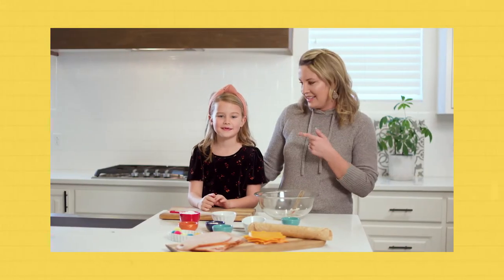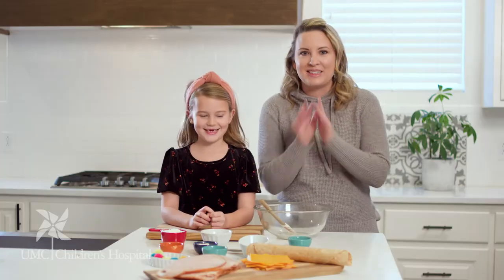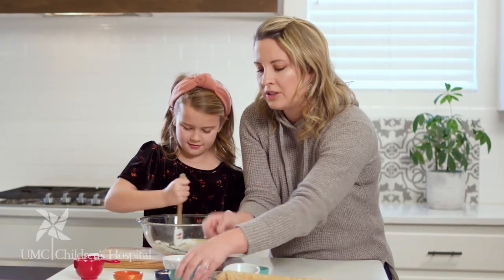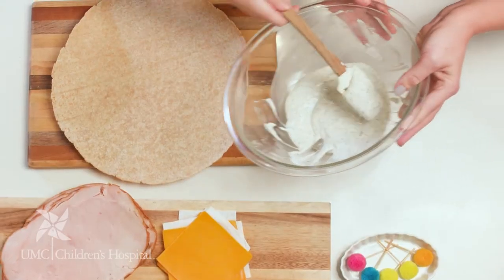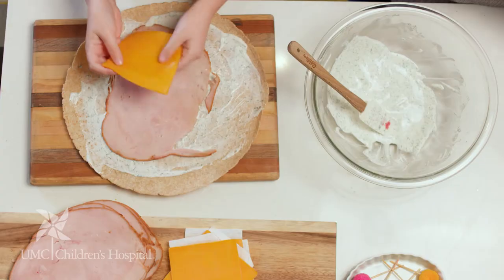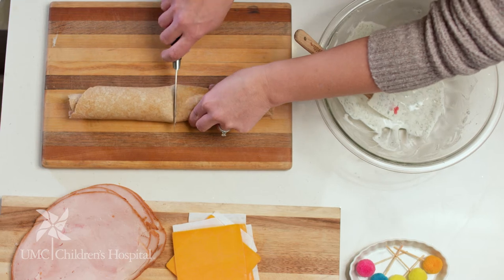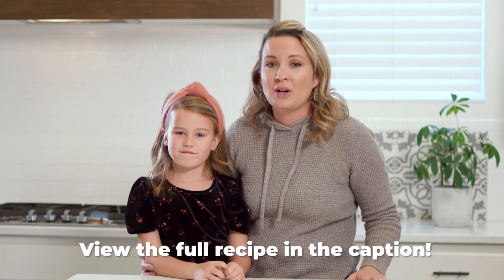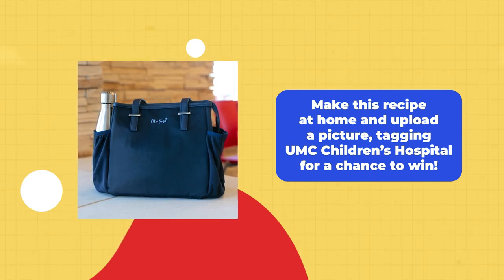UMC Children's Healthy Recipe - Turkey Ranch Pinwheels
This is a fun spin on a typical Lunchable! And it gets your kids involved in the preparation which can make them more excited about the food they are eating. It is a balanced meal that includes all food groups (Whole Grains from the tortilla, Protein from Yogurt, Meat and Cheese), Vegetables from Tomatoes and Carrots, Fruit).

Turkey Ranch Pinwheels
Whole Wheat Tortilla
Turkey Slices
Cheddar Cheese
Cherry tomatoes
Tooth Picks

Greek Yogurt Ranch Dressing
½ C Nonfat Plain Greek Yogurt
1 tsp garlic powder
½ tsp onion powder
1 ½ tsp lemon juice
½ tsp dried dill
¼ tsp salt
2 tbsp water

Instructions: Make Ranch. Spread onto tortilla. Layer cheese and turkey on as flat as possible. Tightly roll tortilla. Cut right away or wrap in plastic wrap and refrigerate until ready to cut. Add your favorite healthy snacks such as carrot slices, pretzels and grapes (or fruit of your choice).